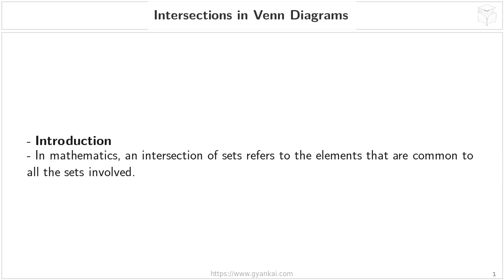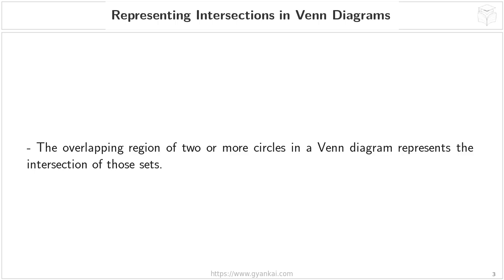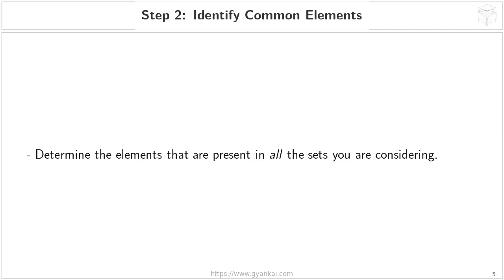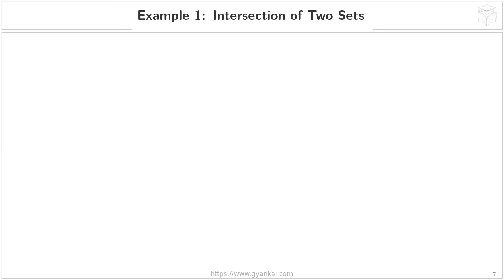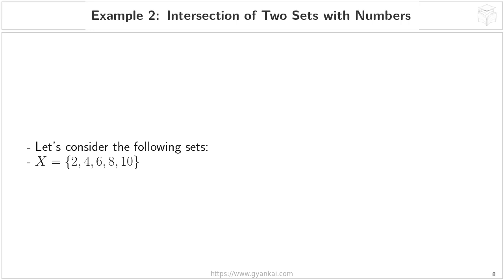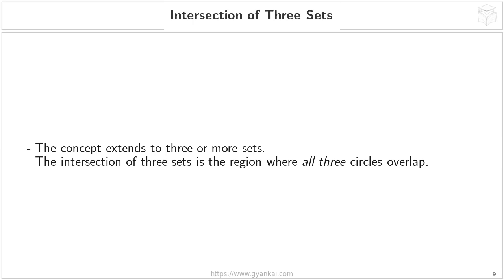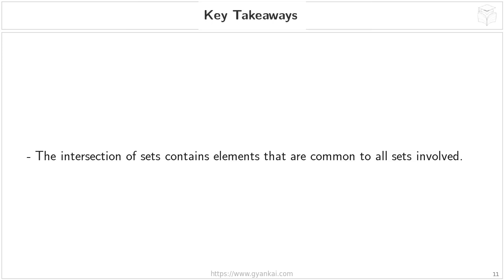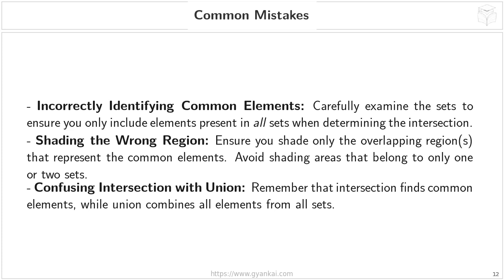Disjoint Sets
Master the concept of **Disjoint Sets** in this comprehensive Mathematics tutorial designed specifically for the **NCERT Class 11 curriculum**. We break down everything from formal mathematical definitions to visual representations using Venn Diagrams. You will explore real-world applications, including examples like Vowels vs. Consonants and Even vs. Odd Integers. Learn how to identify disjoint sets easily, avoid common mistakes, and walk away with key takeaways to excel in your exams. Perfect for students looking to build a solid foundation in Set Theory!